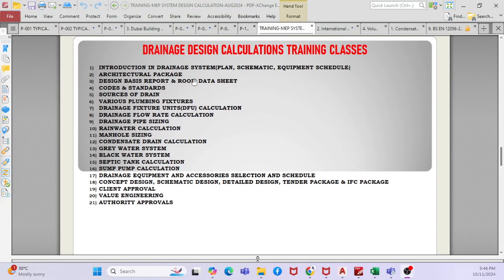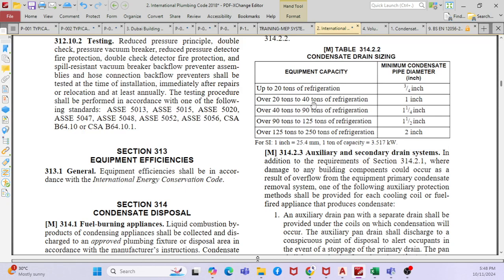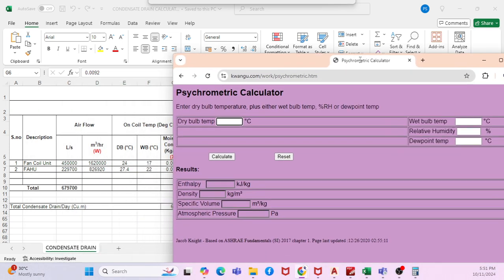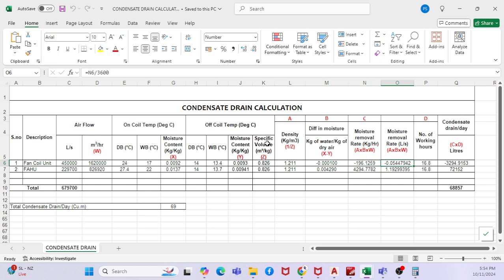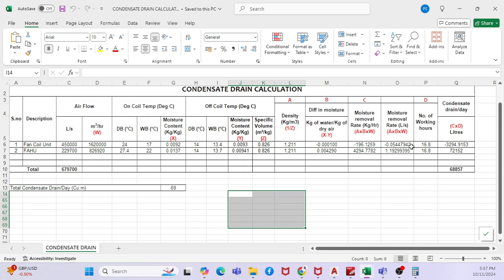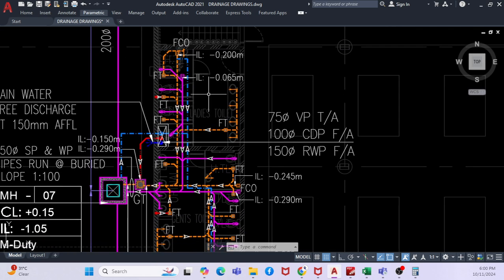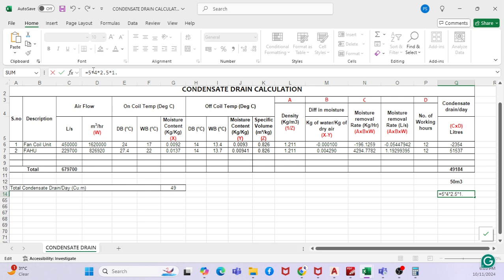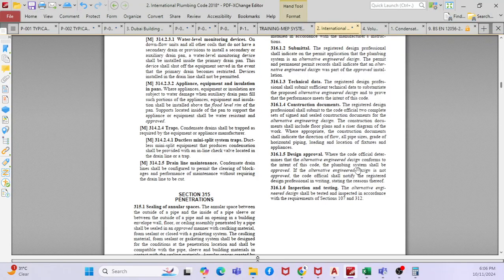Condensate Drain Calculation